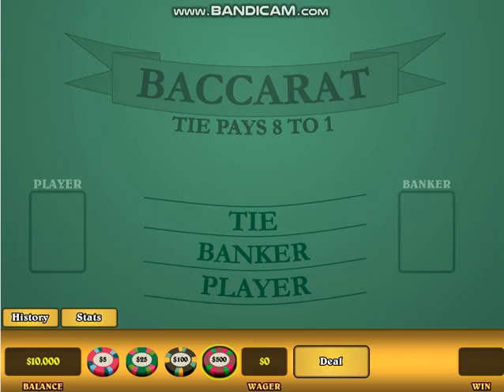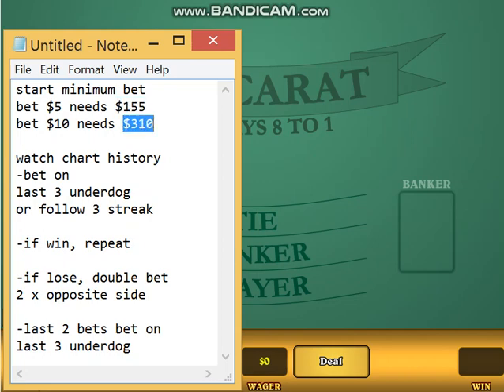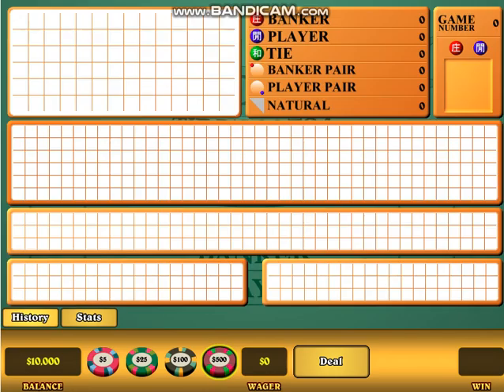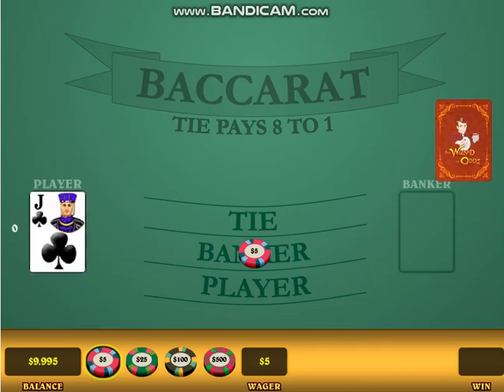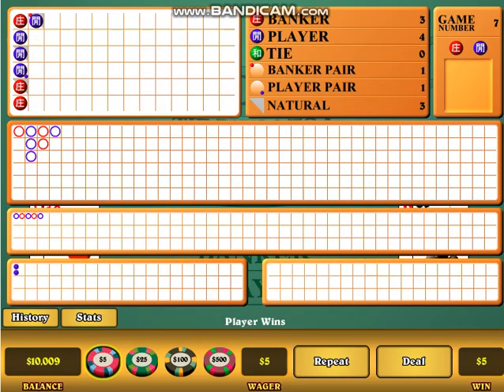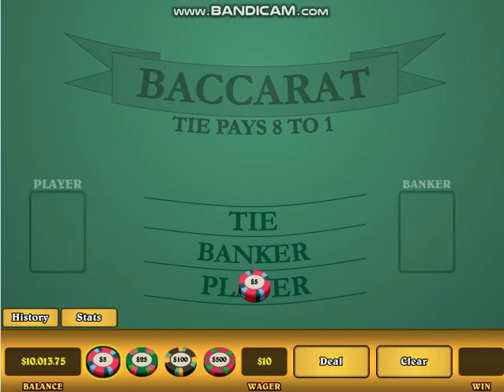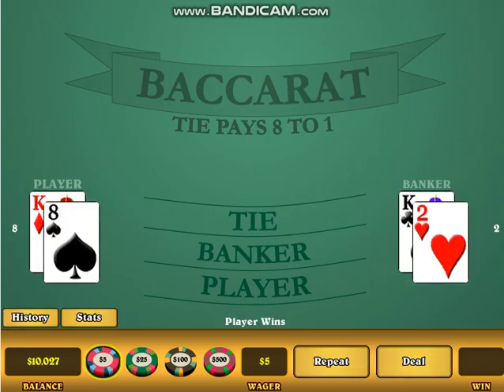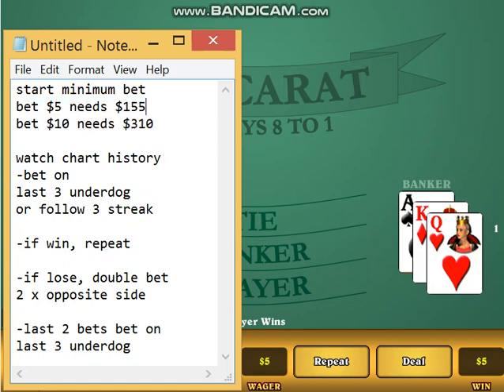How to win at Baccarat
simple strategy.
start at minimum bet

for minimum bet of $5 - you need $155
for minmum bet of $10 - you need $310

be prepared to lose this money.

you should profit that much in one shoe.